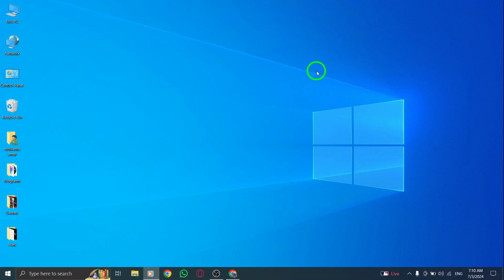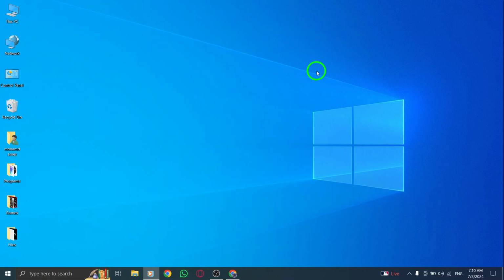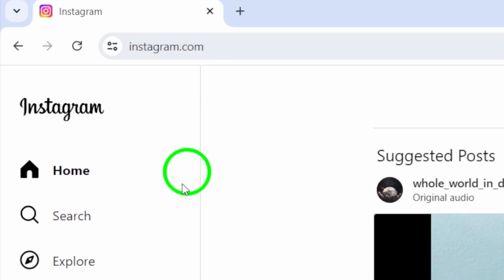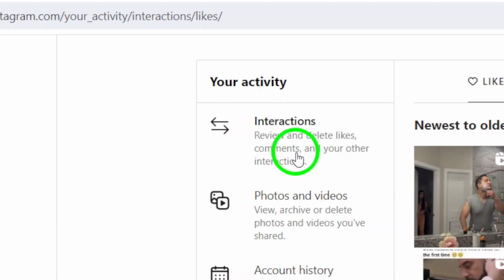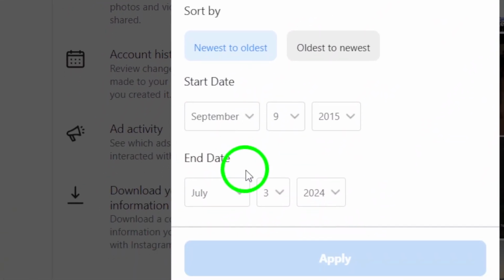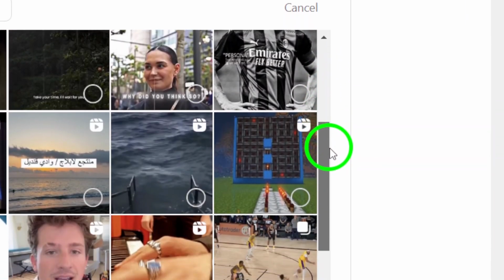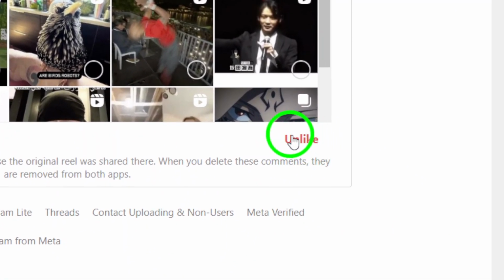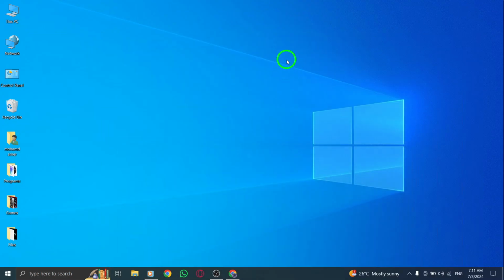How To Unlike Multiple Carousels You've liked By Date On Instagram On PC (New Update)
Learn how to easily unlike multiple carousels you've liked by date on Instagram on your PC with the new update. Follow these simple steps:

1- Open your account.
2- At the bottom left corner, click on the more icon or the three dots.
3- Click on Your Activity.
4- From Interactions section and Likes section you can see reels you have liked, click on Sort and Filter.
5- Enter the Start Date and The End Date for the period of the Carousels.
6- Click on Apply.
7- Click on Select.
8- Select the Carousels you want to unlike.
9- Tap Unlike, confirm the step.

Say goodbye to unwanted likes cluttering your feed and clean up your activity easily. Watch the video now and streamline your Instagram experience.